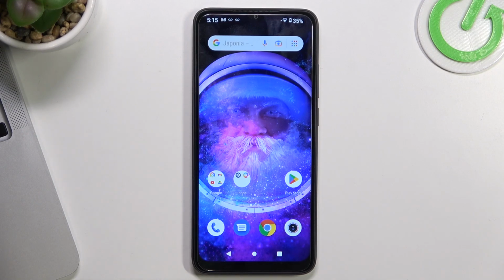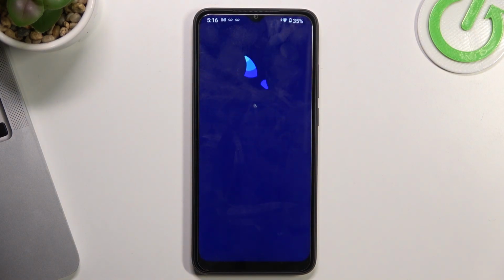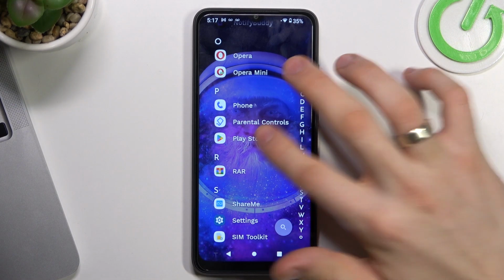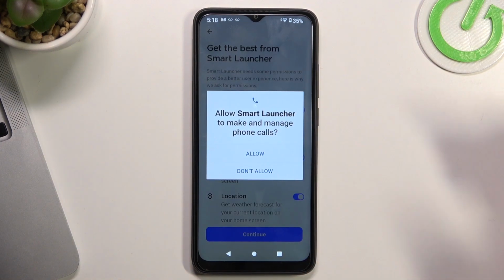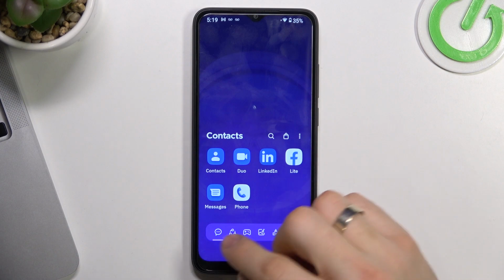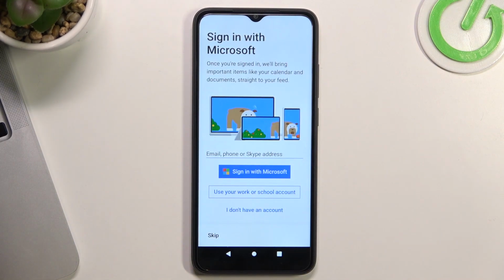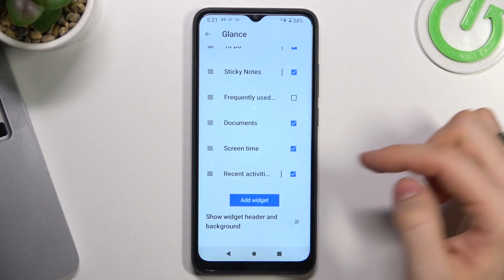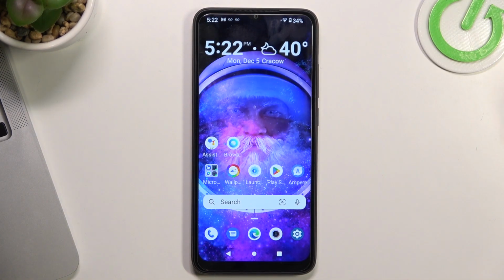Top 3 themes for Xiaomi Redmi A1 / Best launchers for Xiaomi Redmi A1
If you're tired of the standard visual look of your Xiaomi Redmi A1, then this video is for you. In this video we will take a look at the best themes for Xiaomi Redmi A1.

What is the best theme for Xiaomi Redmi A1? What is the most beautiful theme for Xiaomi Redmi A1? What theme to choose for Xiaomi Redmi A1? How to choose a theme for Xiaomi Redmi A1? What visual look to choose for Xiaomi Redmi A1?